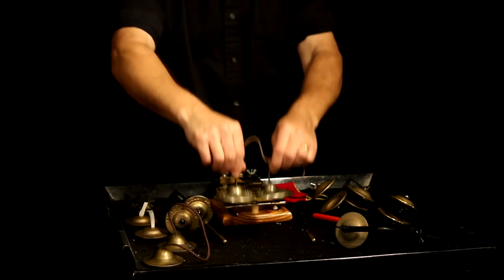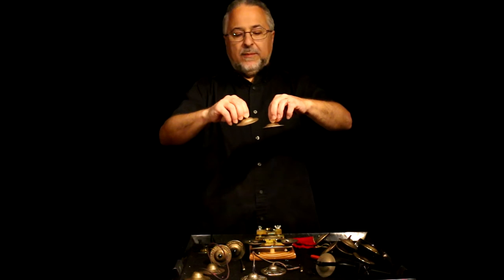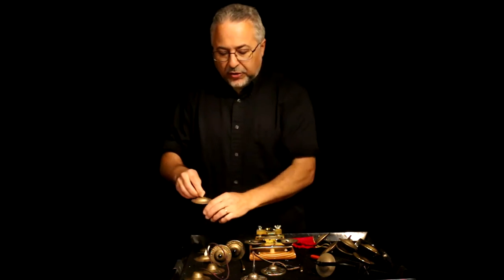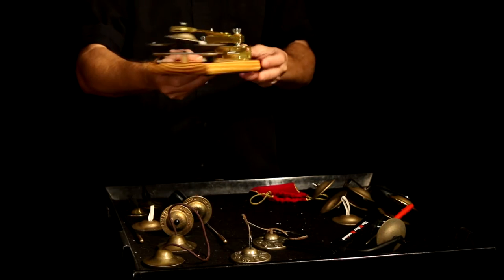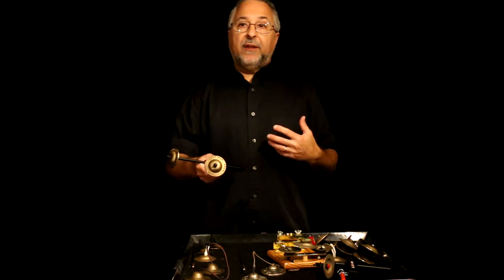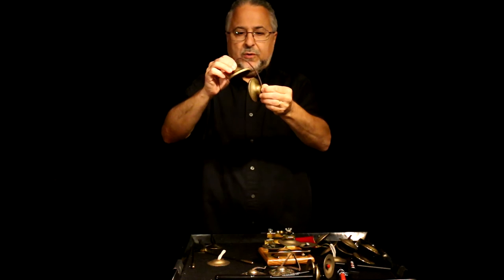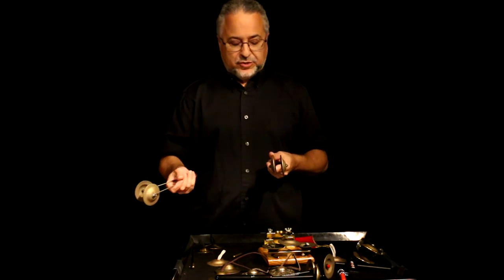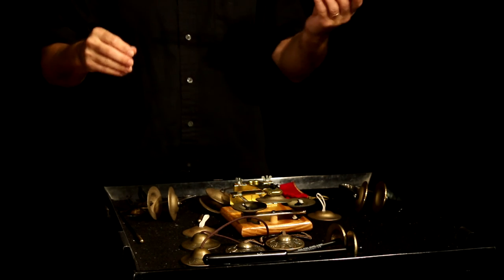All About Finger Cymbals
Here is a video lesson on finger cymbals. I demonstrate different  types of finger cymbals and finger cymbal machines as well as how to play them.